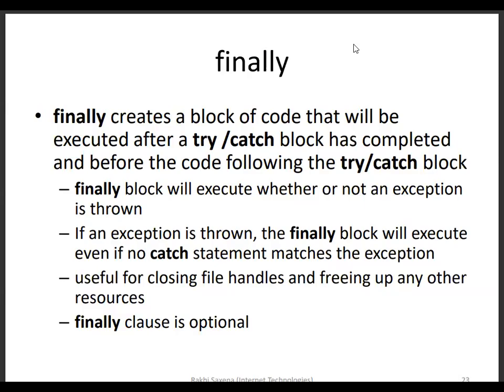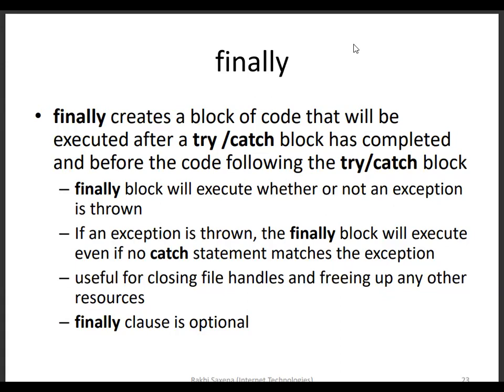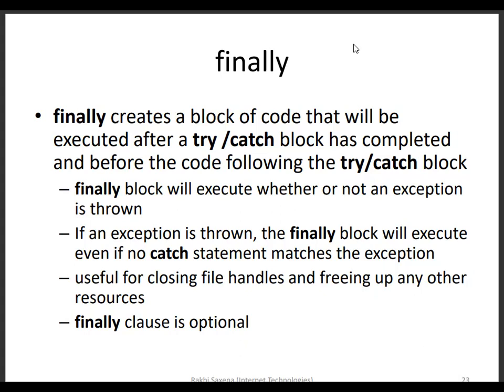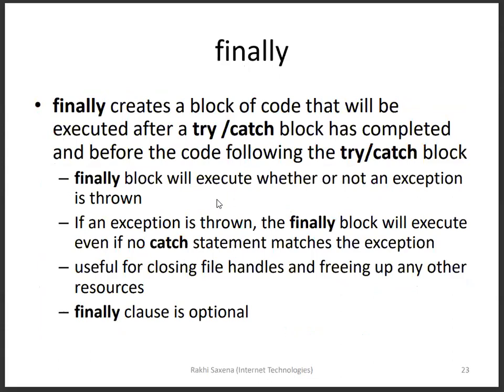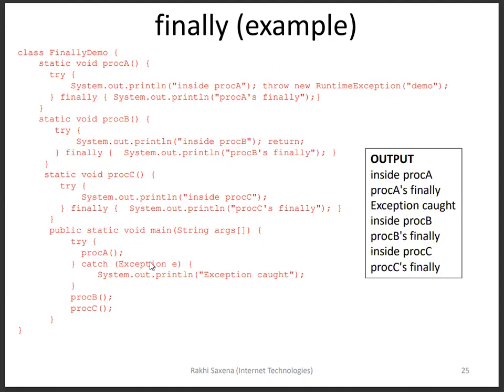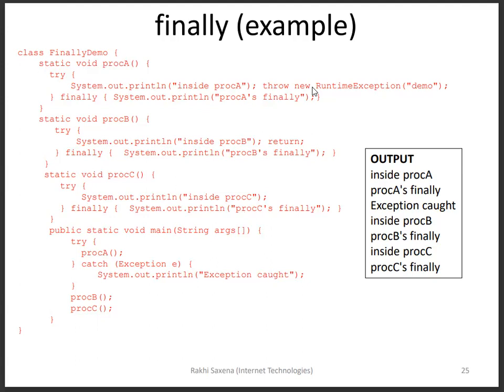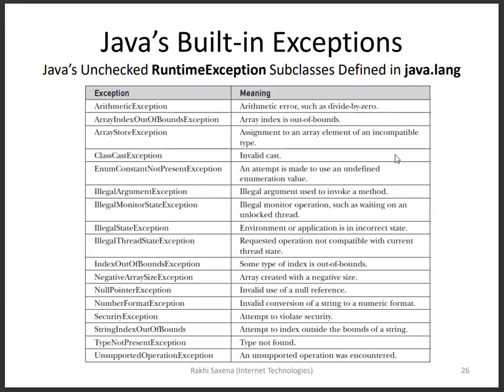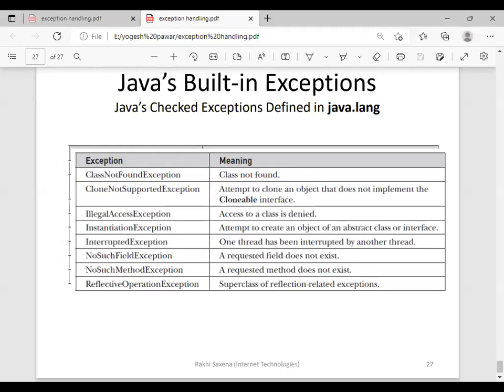Exception Handling Finally